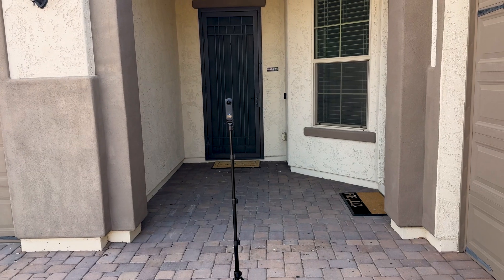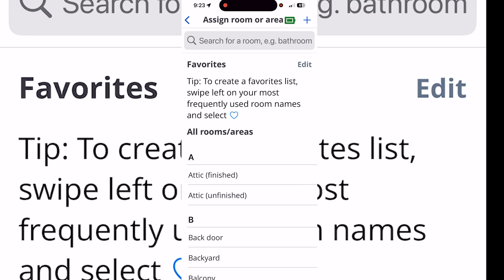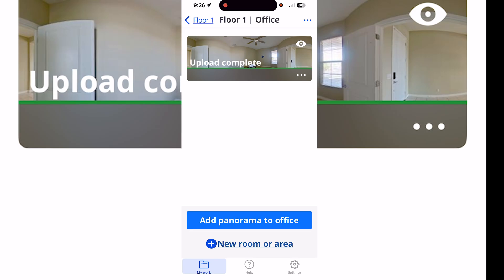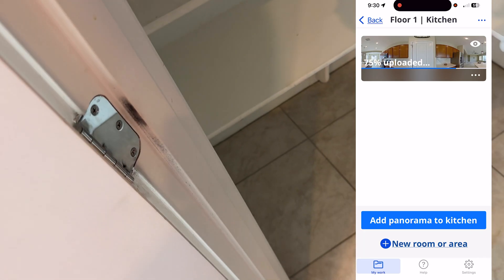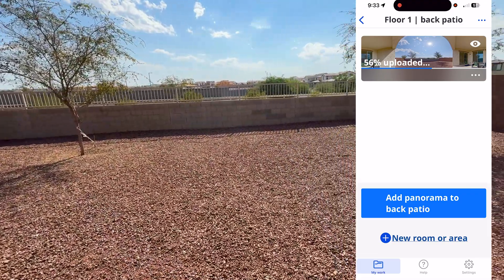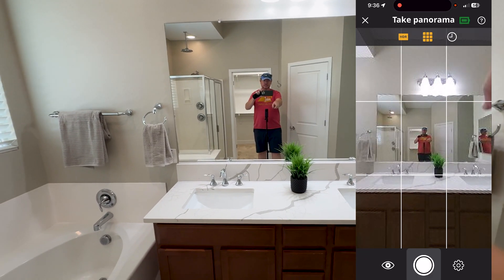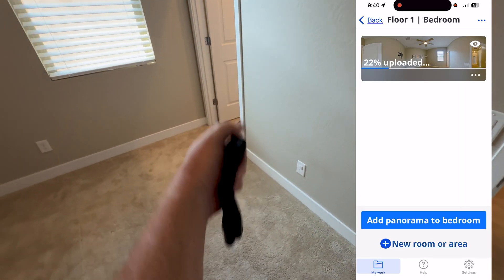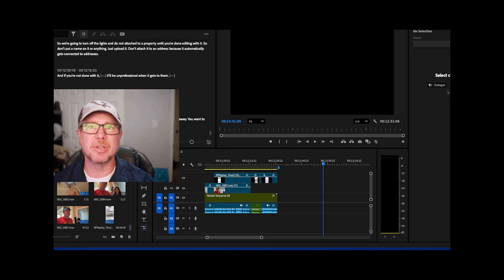Zillow 3D Home Tour (Complete Walkthrough) Part 1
Learn how to create a Zillow 3D Home Tour step-by-step. In this video (Part 1), I walk you through scanning a home and uploading your tour so it’s ready for editing in Part 2.

✅ Recommended watching:
Part 2 – How to Edit a Zillow 3D Home Tour: Coming Soon

🚀 Tools and services I recommend:

Giraffe360 – All-in-one camera for real estate.
Use code AGENTCASEYG for free Blue Sky Replacement.

Fotello – AI photo editor with human backup.
Use code fotello-47akbv for 15 free listing edits.

Zoomique – Human editor (tell him I sent you).

Captur3D – Floor plans in 2D/3D + branded Matterport tours.

Spiro – Build your real estate website fast.

Amazon Shop – My suggested gear.